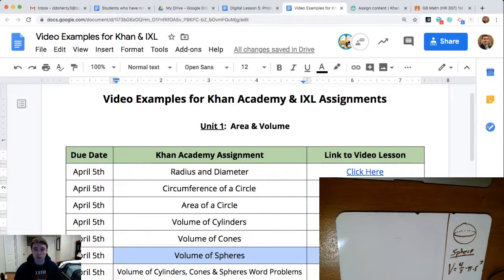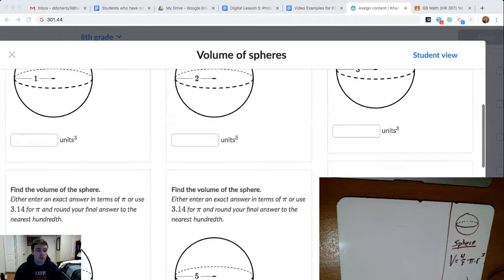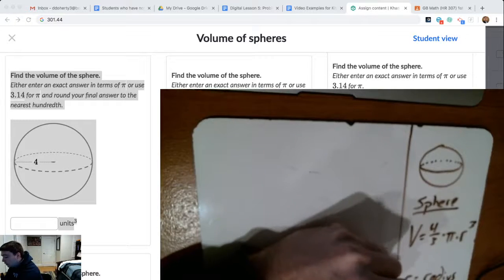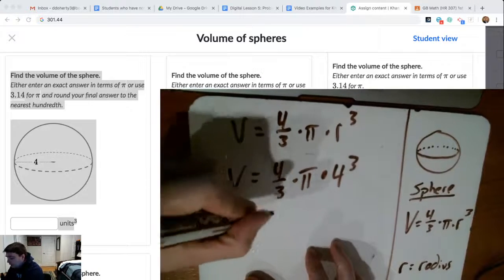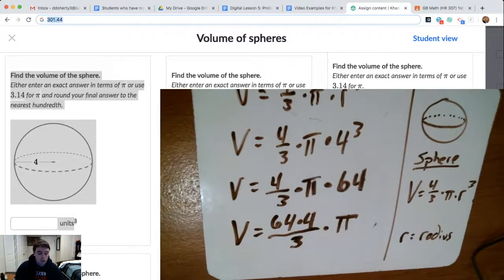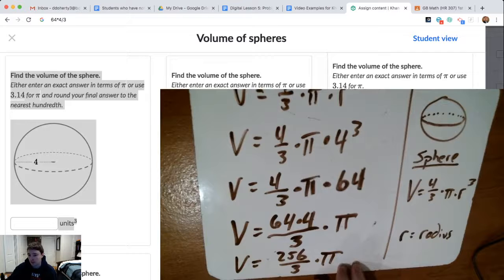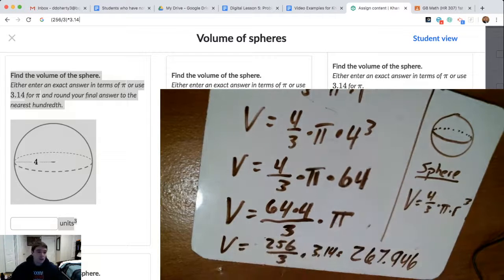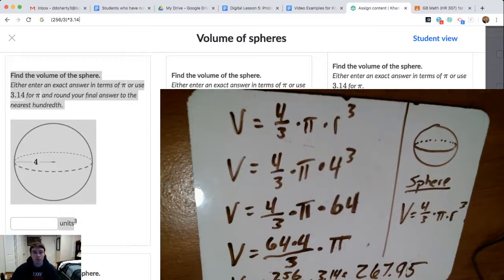Khan Academy Support - Volume of Spheres (Mr. Doherty's video examples)